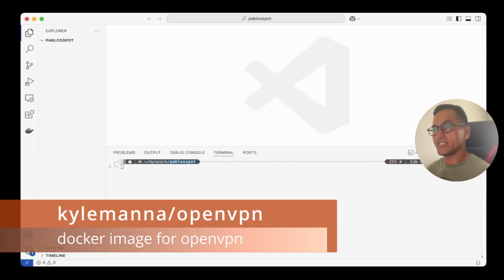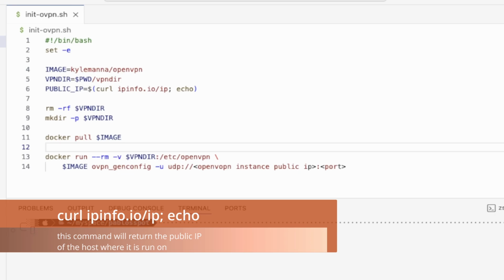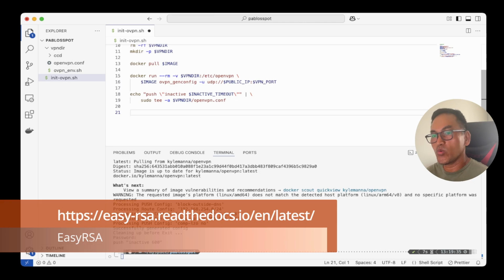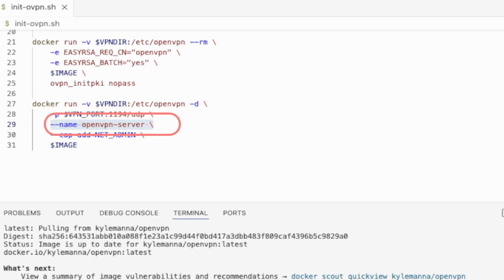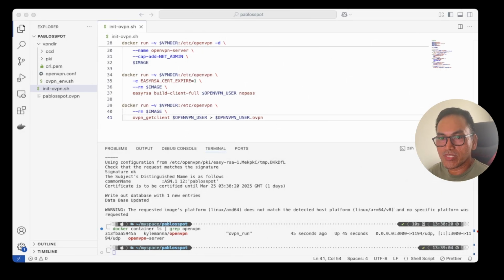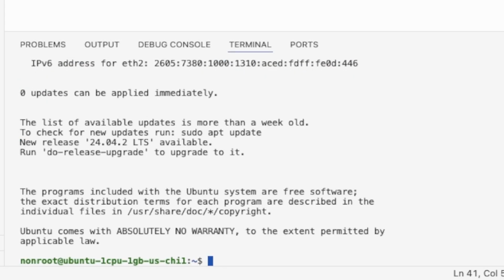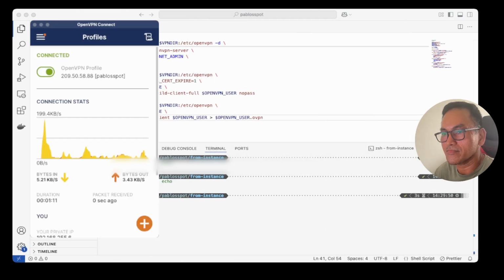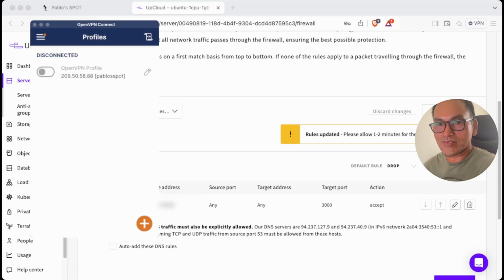How to setup dockerised openvpn to secure virtual private network connections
This video is a walk through of creating an automating script that helps spin up a dockerised version of openvpn.  This helps facilitate the process of creating and recreating an easy version of openvpn as solution for securing private network communications.

for more curated materials.